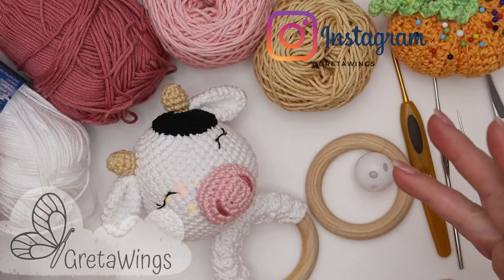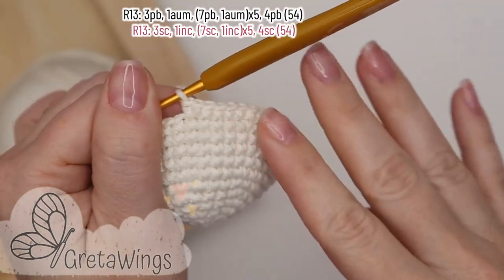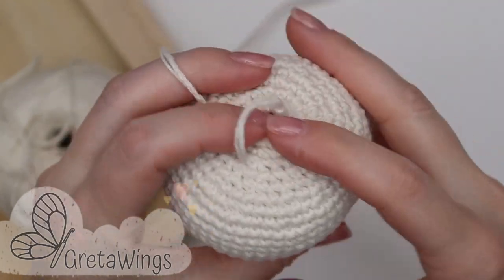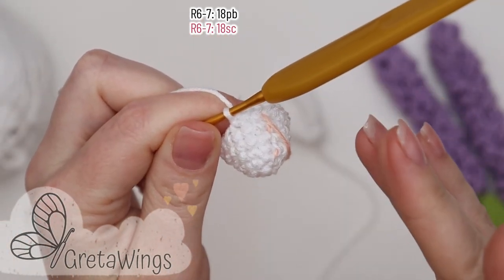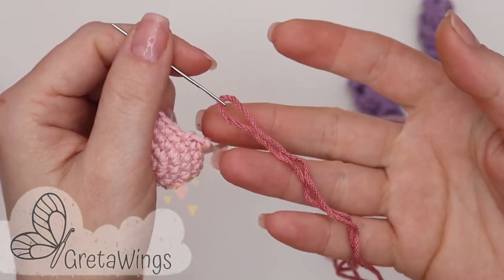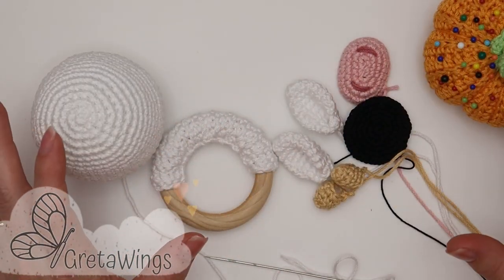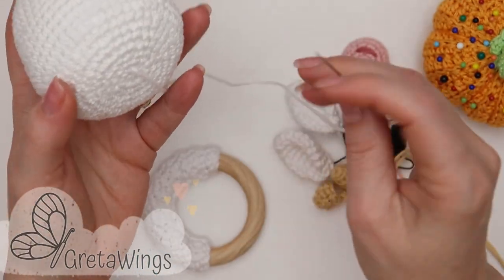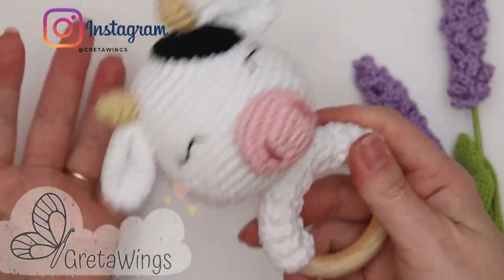Cow Rattle amigurumi step by step / Sub 🇺🇸🇪🇸/ GretaWings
I present to you this simple cow rattle, I hope you like it, it is a project that can easily generate extra income since it occupies very few materials

This tutorial is great for beginners and expert crocheters alike, and will make a great addition to your amigurumi collection. Imagine the joy your very own Dancing Bunny Collection will bring to anyone who receives it as a gift!

👉Rattles on Amazon: Toddmomy 50 Pieces Rattle Balls Repair Wrist Noise Maker Rattle Toy for Baby Pet Puppet Toy 24mm Wrist
👉Wooden Hoop - 50 PCS Natural Wood Hoop Rings for Crafts Unfinished Handmade Wood Hoop Circles No Paint Wood Ring Dangle Connectors (55mm)

Important note: By my mistake I have omitted Round 7, you can do it with 36 single points or not do it like me, as you prefer, forgive me for this, in the end the result varies very little

Remember this is a free pattern here on our channel. Its sale and translation in any form is prohibited. It is for your personal use and of course, if you can sell the final result of your Amigurumi as you prefer, if you do it online I would really appreciate it if you would mention me as the pattern designer and in this way you would be supporting this wonderful project.

⭐We have yarn available on our website in case you want to purchase them, with shipments within the United States and Puerto Rico, here I share the range of colors that I have used in this project:
Hilaza Symphony
White 801
Pink 864
Old Pink 811
wheat 862